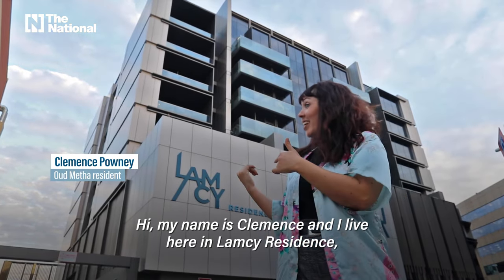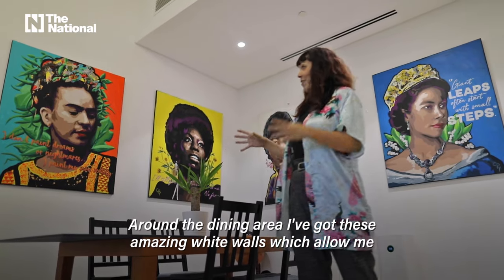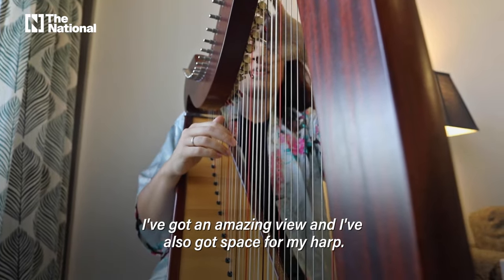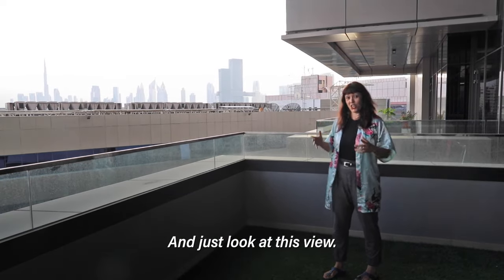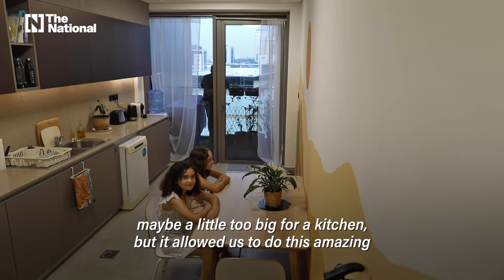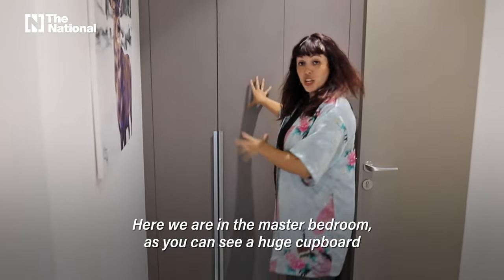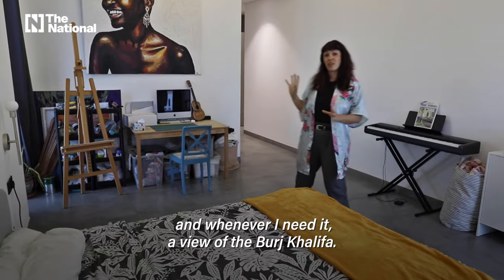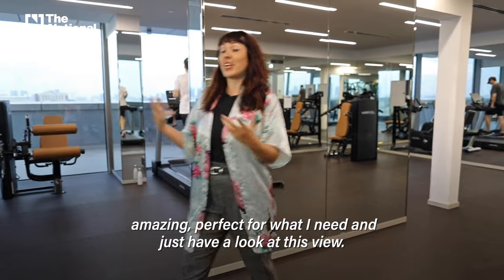My Dubai Rent: Dh140,000 for a three-bed down in old town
__The new building in Oud Metha has views of the Burj Khalifa.